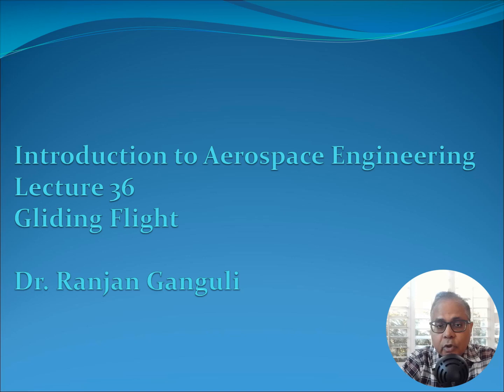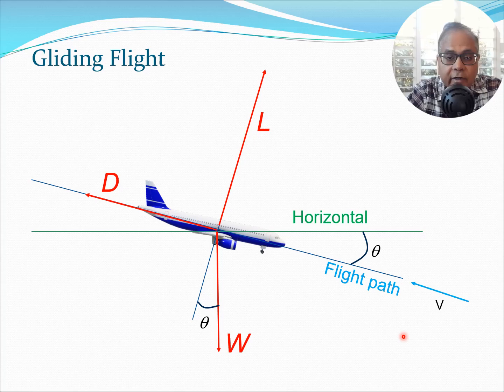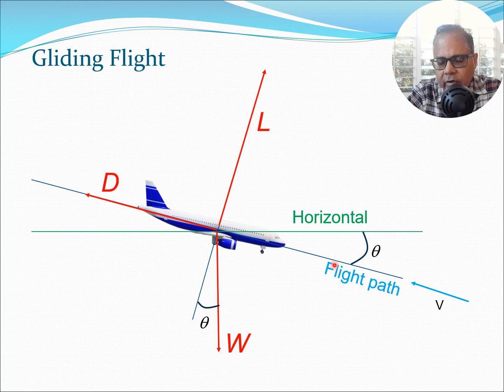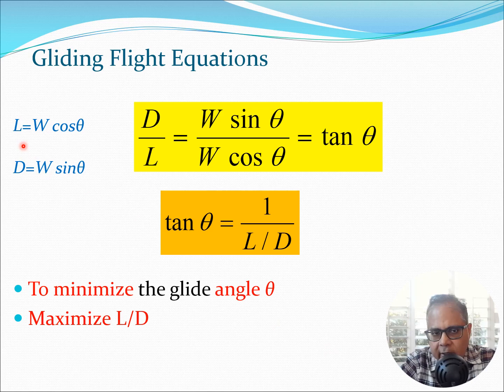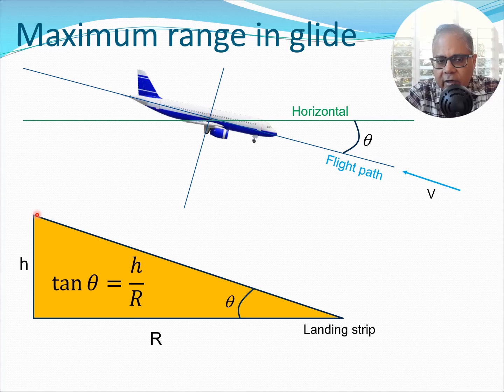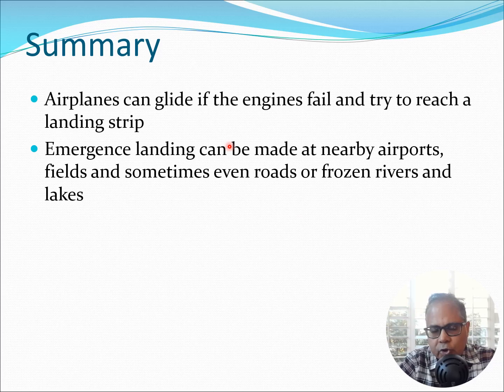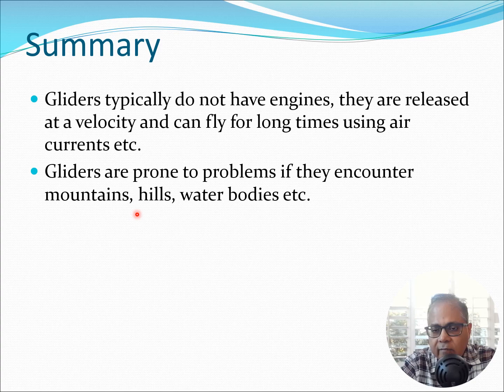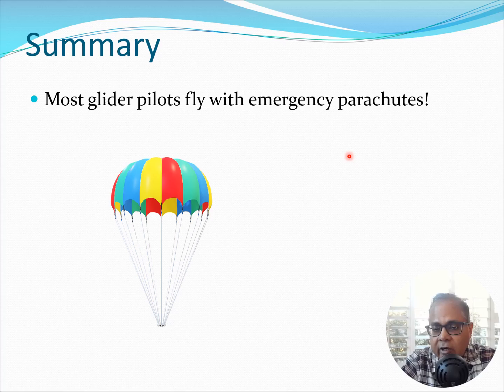Gliding Flight, Aerospace Engineering Lecture 36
Gliders and gliding flight of airplanes which have engine problems is discussed. The equations for gliding flight are derived and the glide angle is obtained. The glide angle can be minimized by maximizing the Lift/Drag ratio for the aircraft. Some facts peculiar to gliders is also discussed.